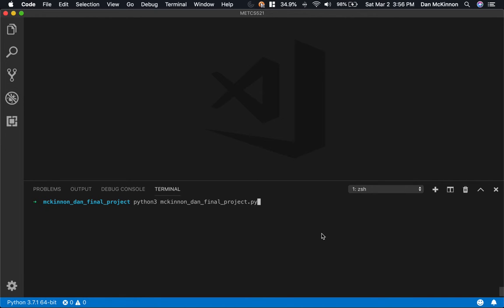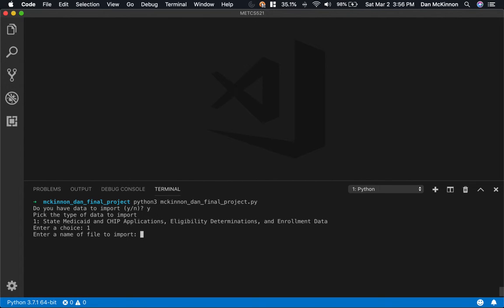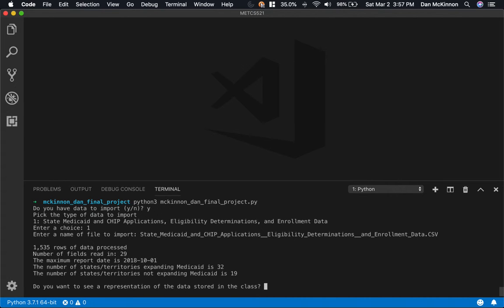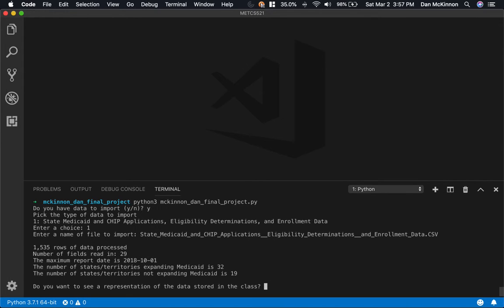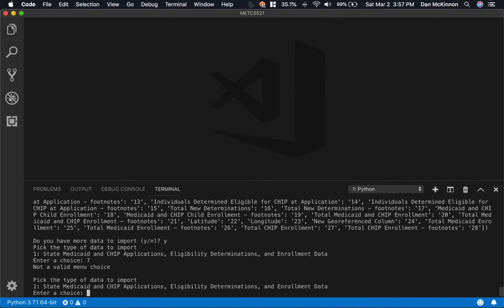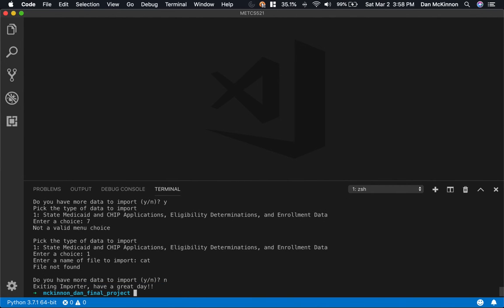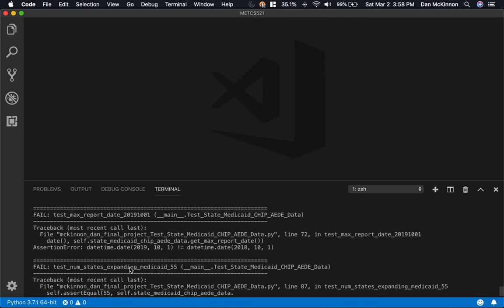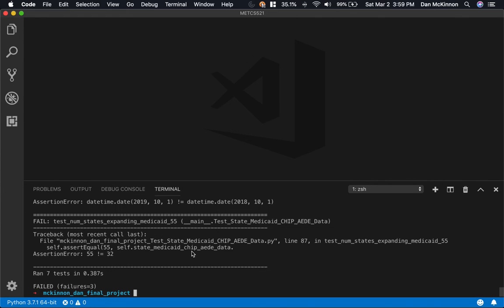mckinnon dan final project presentation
My final project presentation for MET CS 521.